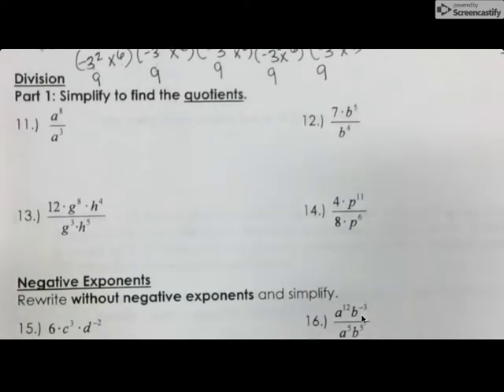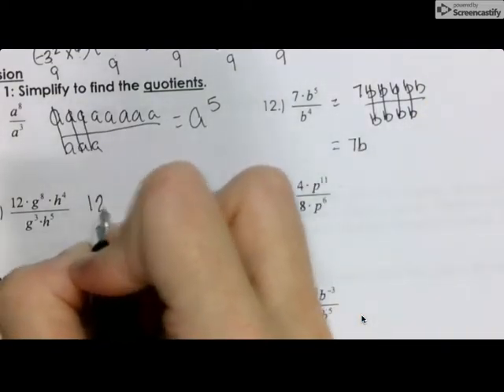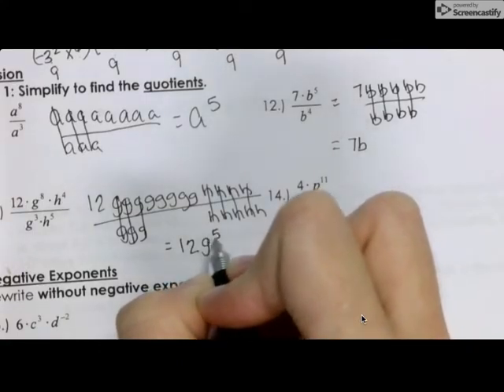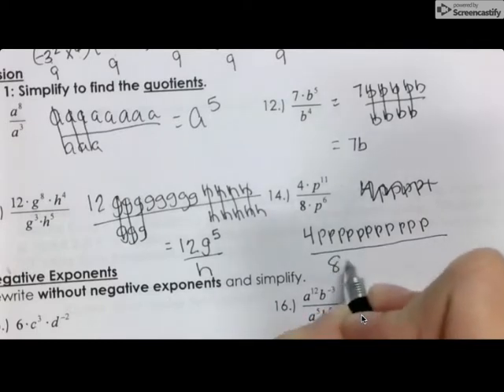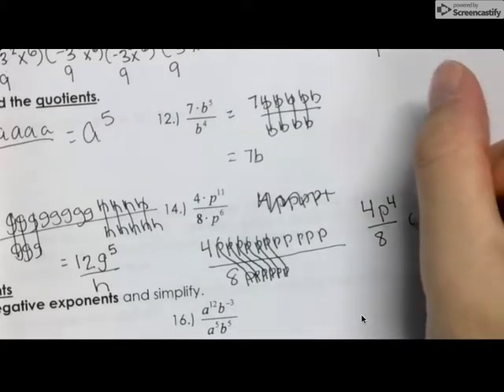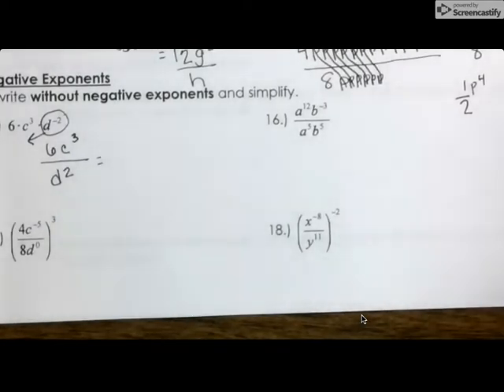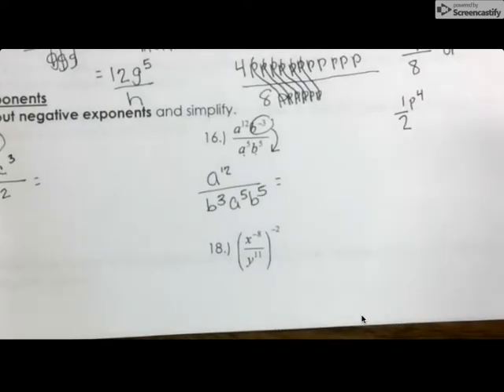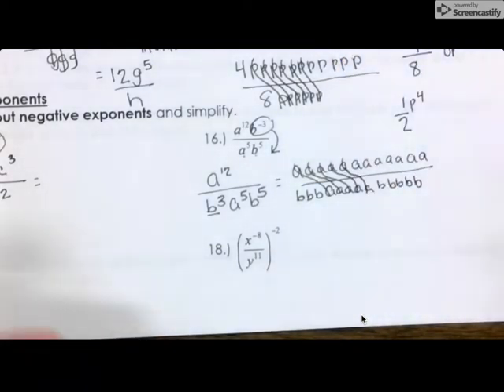Sep 16, 2019 8:53 AM